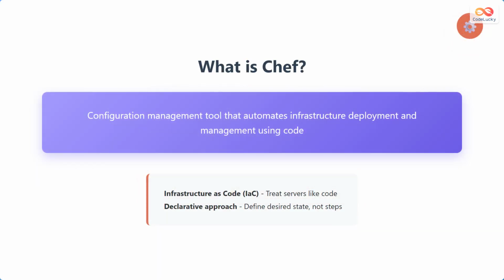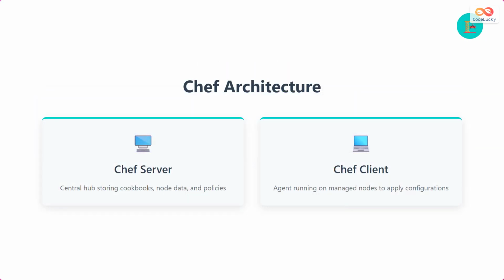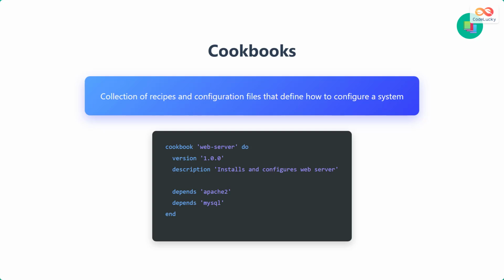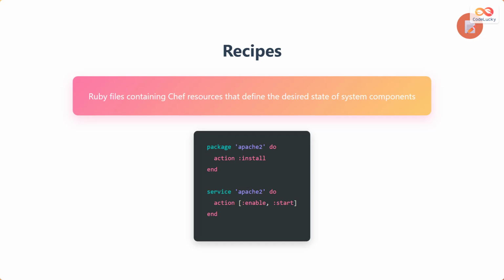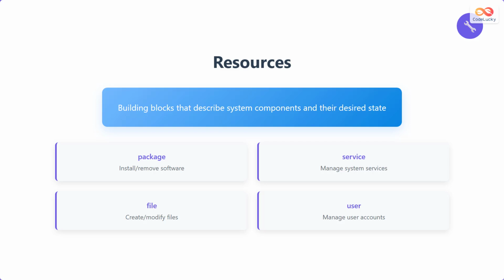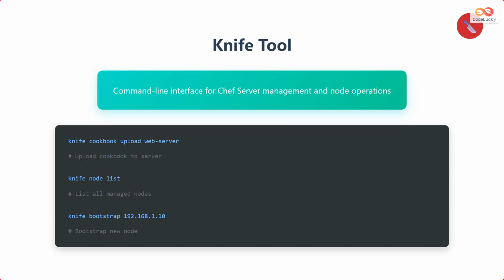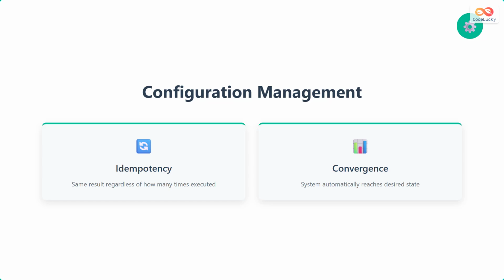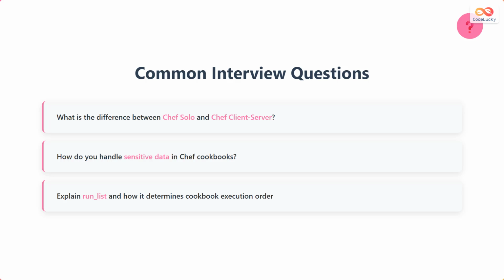Chef Interview Questions 2025 | Infrastructure Automation Complete Guide | DevOps Tutorial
🚀 Master Chef Interview Questions for Infrastructure Automation! Complete guide covering all essential concepts for DevOps interviews.

💡 What You'll Learn:
✅ Chef Architecture & Components
✅ Cookbooks, Recipes & Resources
✅ Knife Tool Commands
✅ Configuration Management Best Practices
✅ Idempotency & Convergence Concepts

🎯 Perfect for DevOps Engineers, System Administrators, and Infrastructure Automation Specialists preparing for technical interviews.

📚 Topics Covered:
• What is Chef and Infrastructure as Code
• Chef Server vs Chef Client architecture
• Writing effective cookbooks and recipes
• Understanding Chef resources (package, service, file, user)
• Knife tool for Chef management
• Configuration management principles
• Interview preparation tips and common questions

🔥 Whether you're a beginner or experienced professional, this comprehensive tutorial will help you ace your Chef interviews and demonstrate expertise in infrastructure automation.

Chapters:
00:00 - Chef Interview Questions - Infrastructure Automation
00:45 - What is Chef?
01:35 - Chef Architecture
02:23 - Cookbooks
03:15 - Recipes
04:03 - Resources
04:54 - Knife Tool
05:43 - Configuration Management
06:35 - Common Interview Questions
07:27 - Thank You
08:18 - Outro